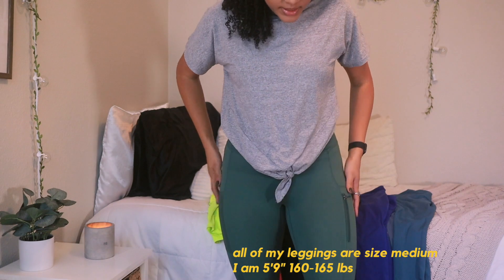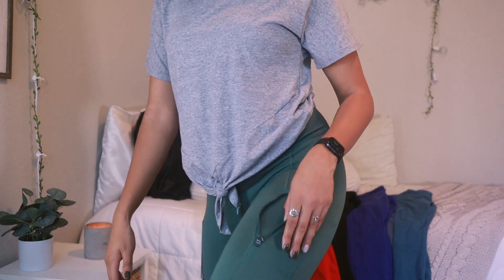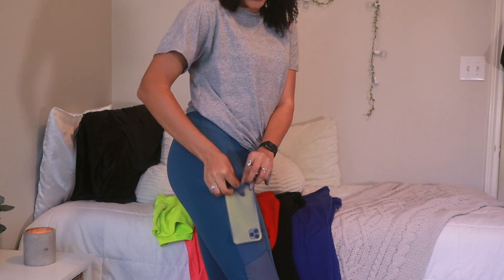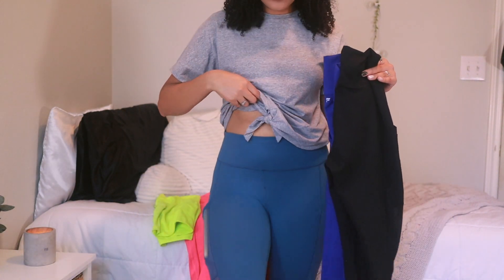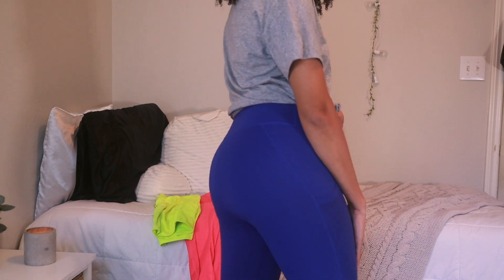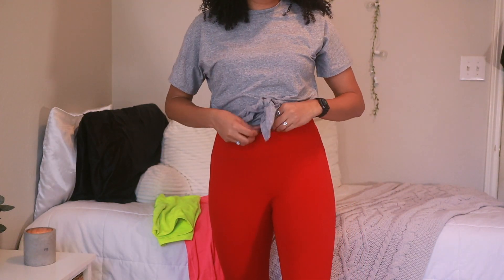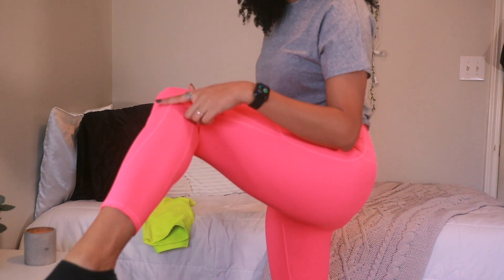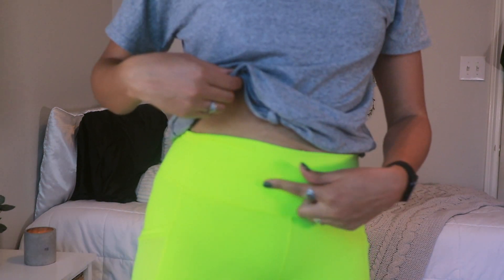FABLETICS LEGGINGS TRY ON HAUL ✰ (not sponsored)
Trying on all of my leggigns from Fabletics. This video is NOT sponsored, I purchased all of these myself over the last year or two. These are my FAVORITE leggings for running / working out at the gym. All of my leggings are size medium. I am 5'9" and 160-165lbs for reference.

The Nike Run Club app got me from running 0 to 6 miles + shop w/ me! Allbirds running shoes ✰

✰ my equipment:
main camera
vlogging camera
led lights
ring light